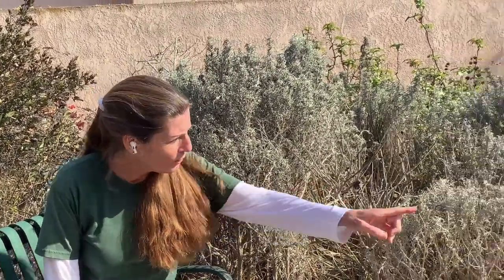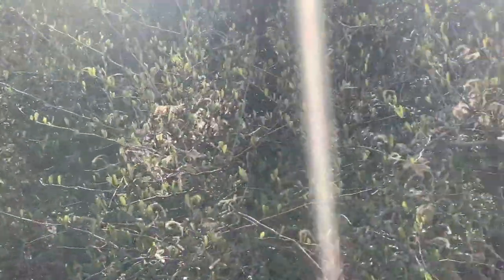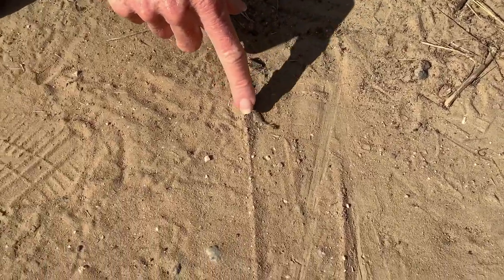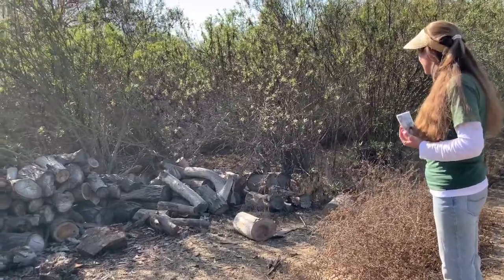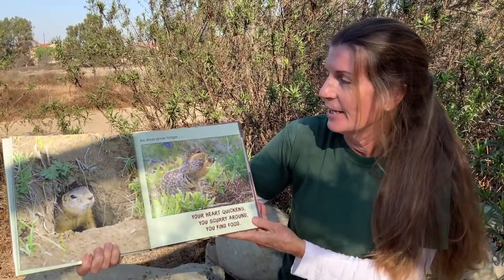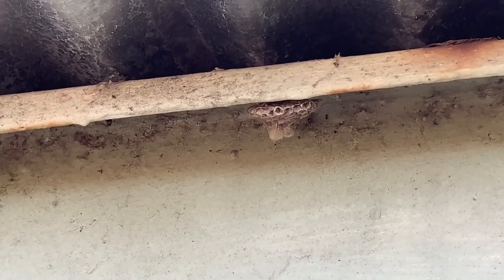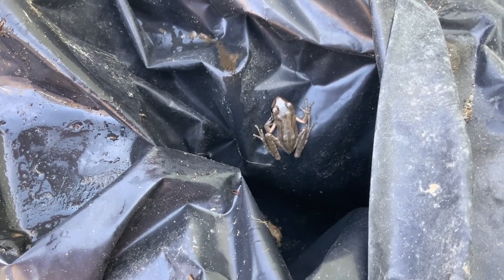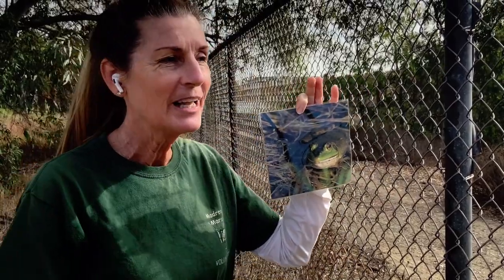Resting Animals Friday Fun